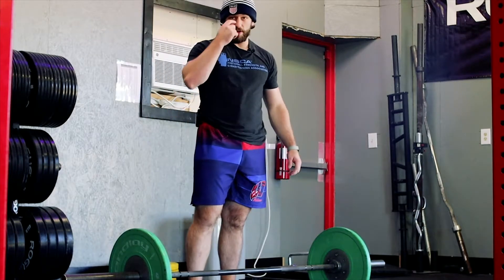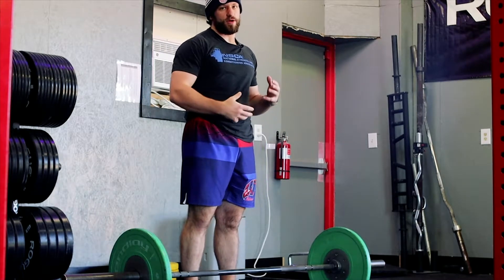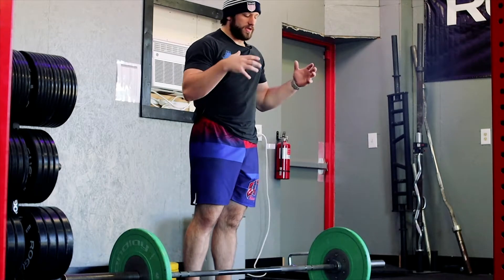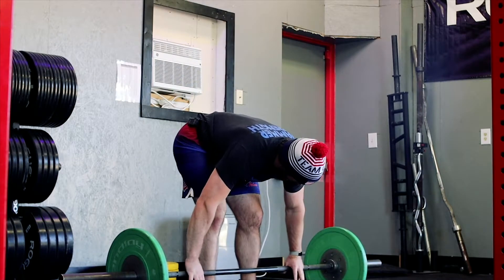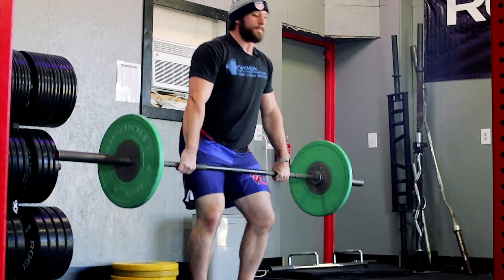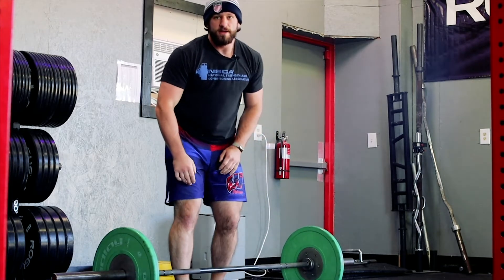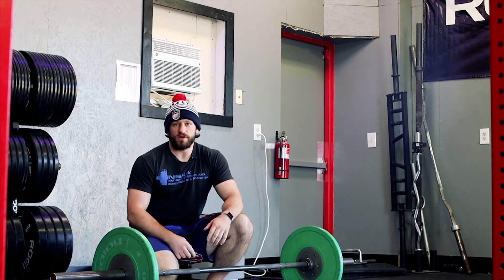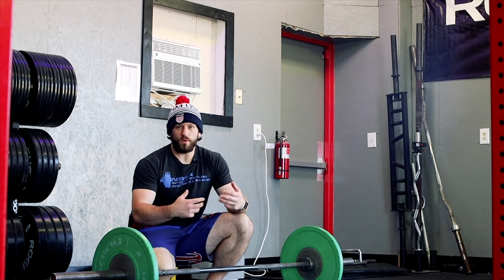RDL Hang Clean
In this video, I break down a drill that will help develop barbell cycling of the power clean for CrossFit workouts.